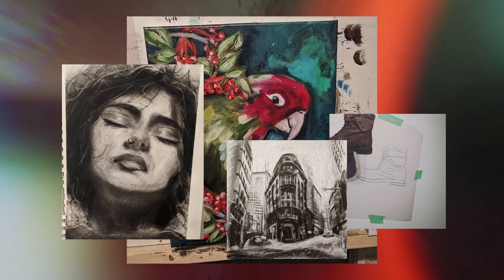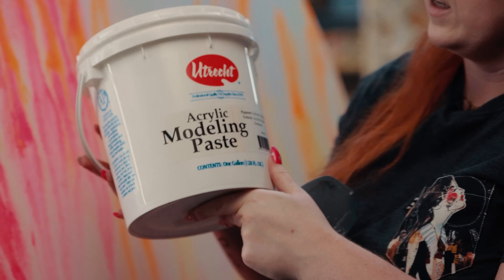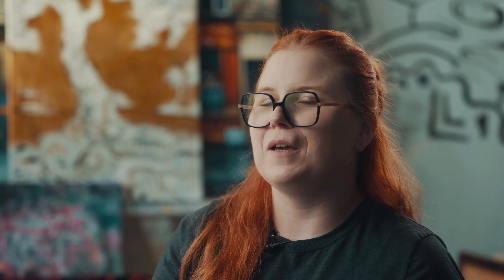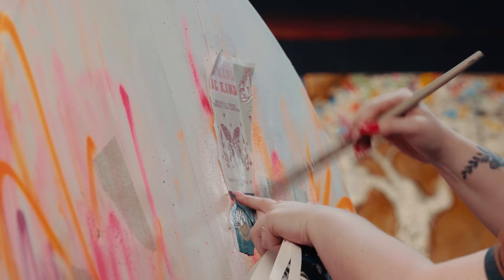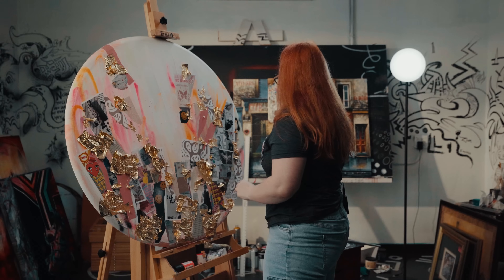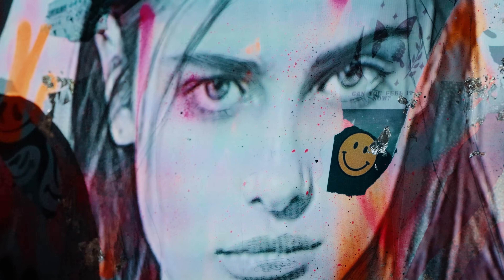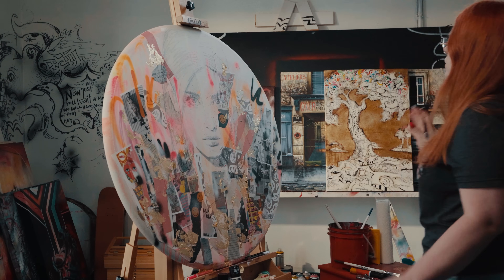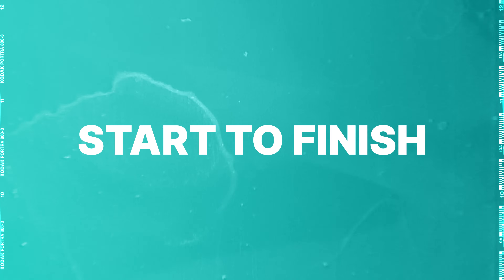Canadian Artist Invents New Style of Art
Tanya Aubut is a mixed media artist from Canada who has a powerful and striking style inspired by street art. She demonstrates her process from using collage and gold leaf to spray paint and oil paint to create her iconic artwork.

Your art career starts here. Check out the Mastery Program where you'll learn how to paint, draw and create like a master, then market and sell your artwork like a pro. It's where you'll turn your passion into a profession.